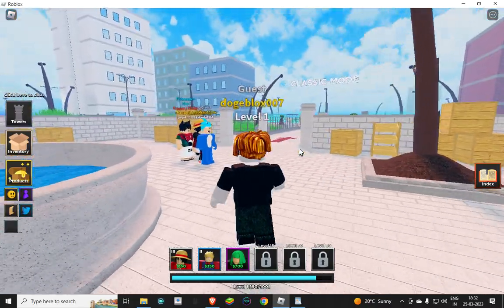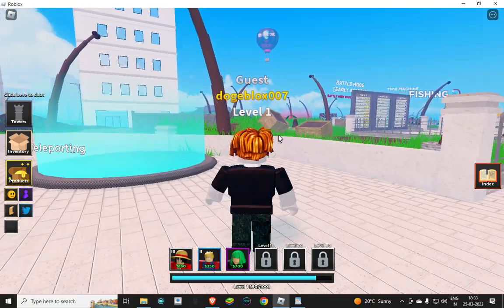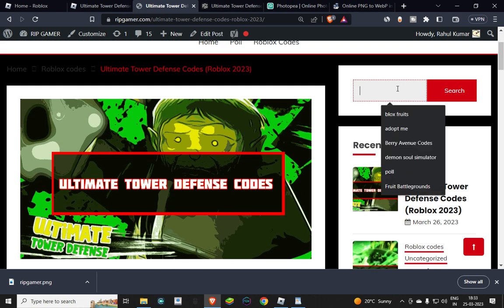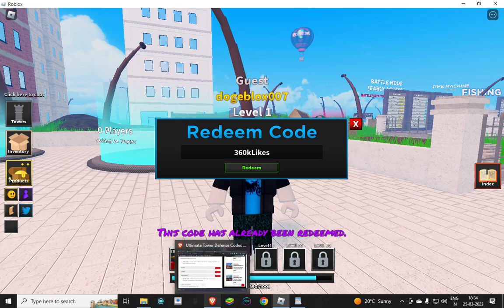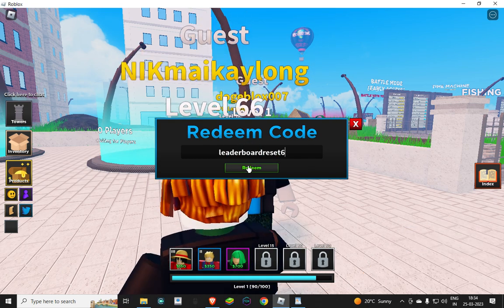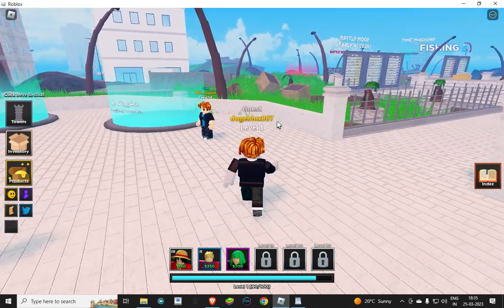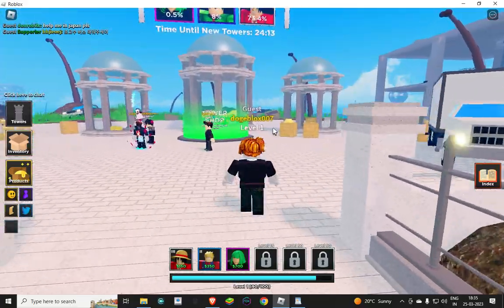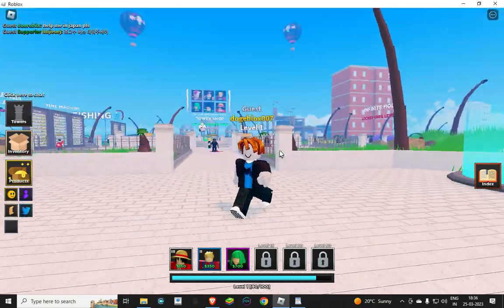All *Secret* Ultimate Tower Defense Codes 2023 | Codes for Ultimate Tower Defense 2023 - Roblox Code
In this video i will show you all working Ultimate Tower Defense codes in roblox 2023. Redeem codes for Ultimate Tower Defense for rewards.
Title:- All *Secret* Ultimate Tower Defense Codes 2023 | Codes for Ultimate Tower Defense 2023 - Roblox Code
Copy codes :-
Win Robux:-